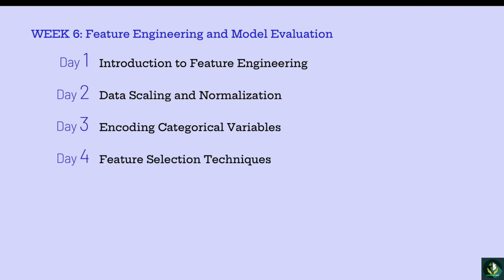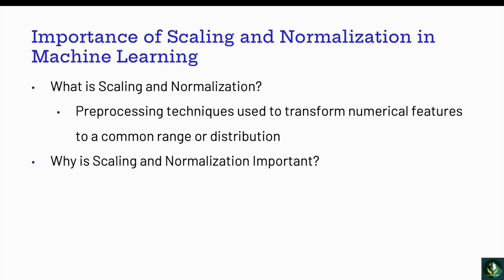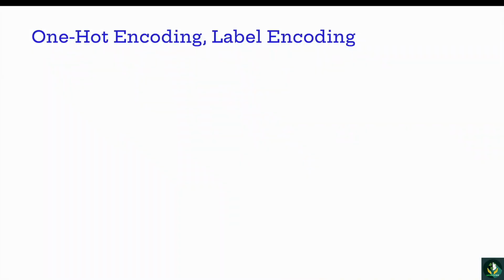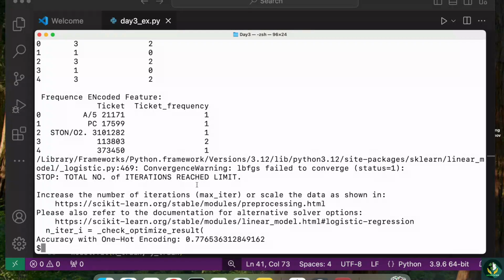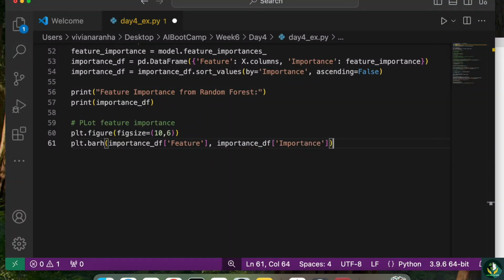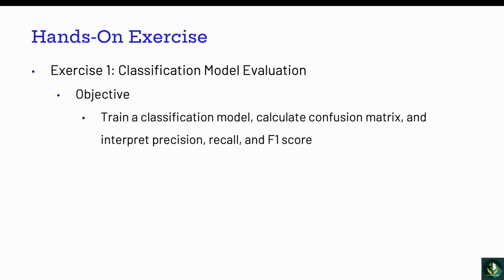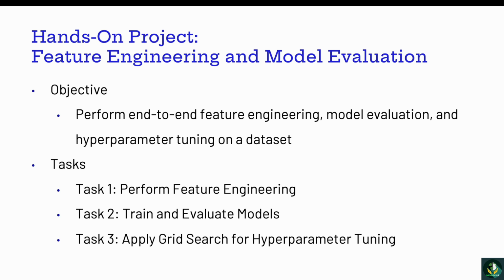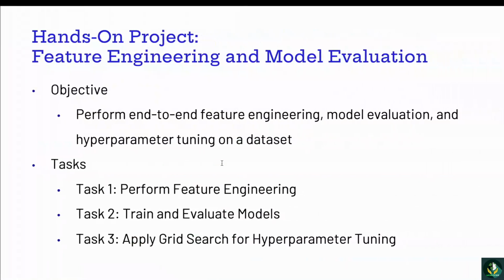AI Agents for Everyone: Artificial Intelligence Bootcamp 2025 || Part 8